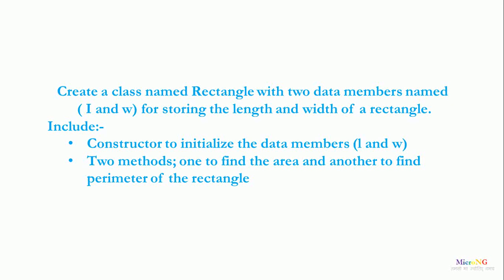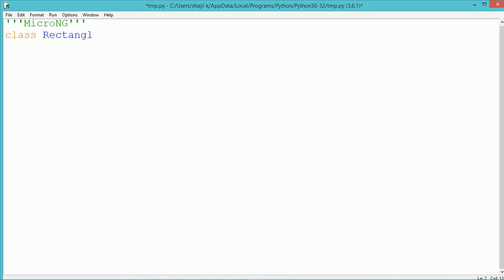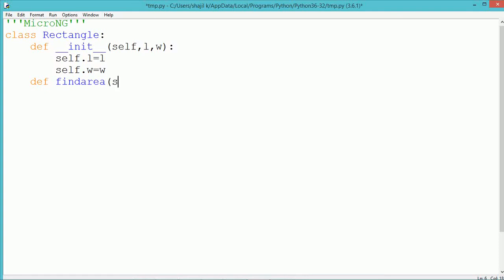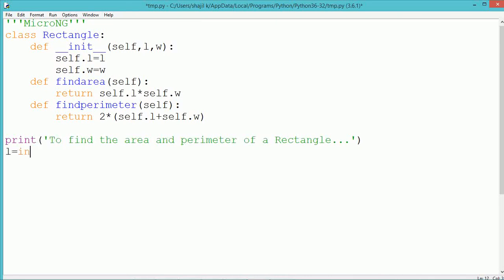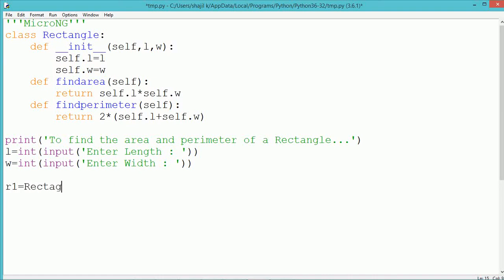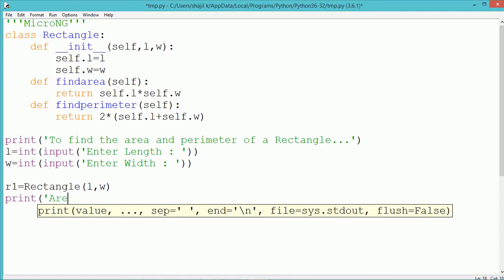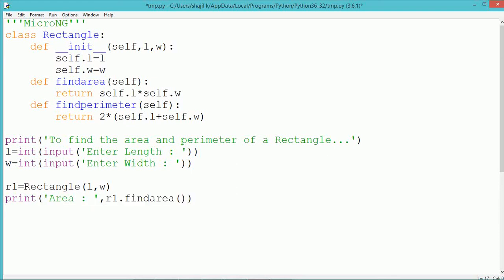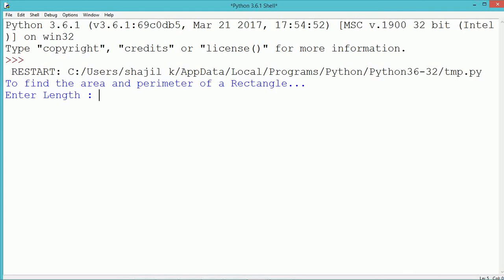Python Program - Rectangle Class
Create a class named Rectangle with two data members named I and w for storing the length and width of a rectangle. Include:-
1) Constructor to initialize the data members (l and w)
2) Two methods; one to find the area and another to find perimeter of the rectangle